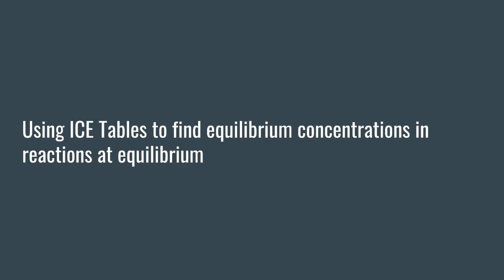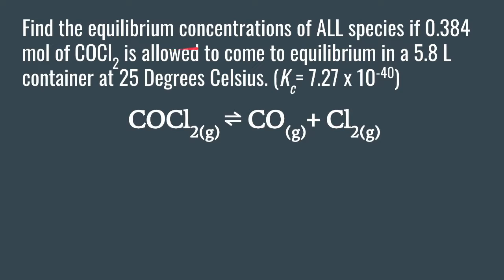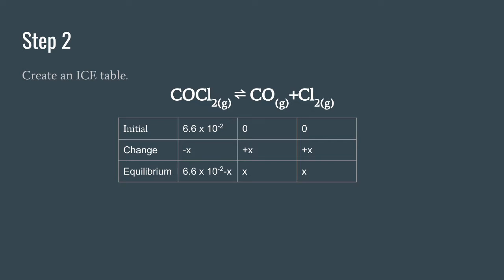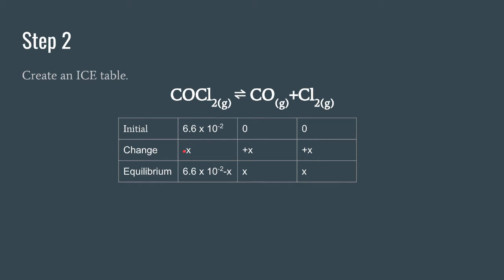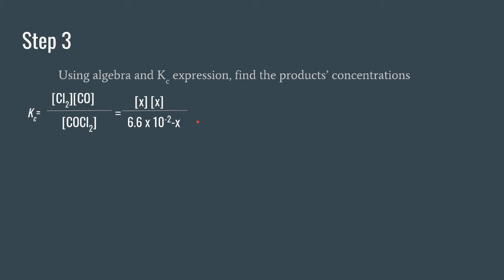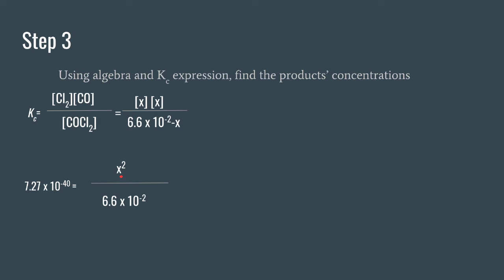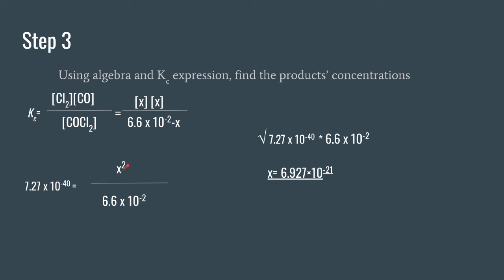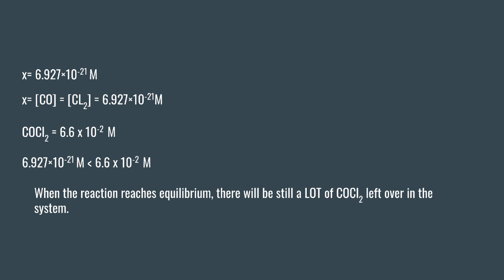A Guide to r(ICE) Tables | AP Chemistry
Hello everyone! Here is a short tutorial detailing how ICE Tables work in Chemistry and how to use them!

Music Used
Tank - Cowboy Bebop
25 Min. of Pokemon Piano